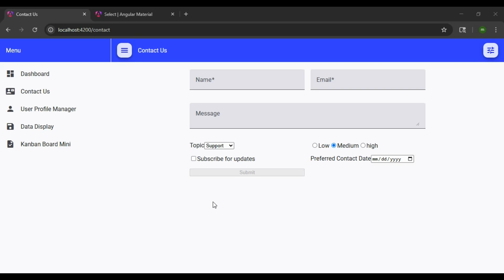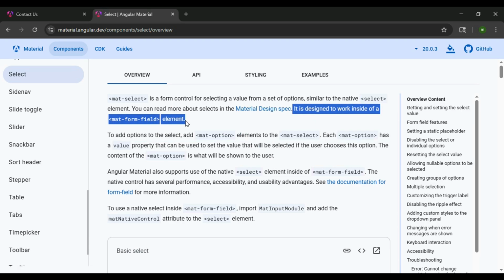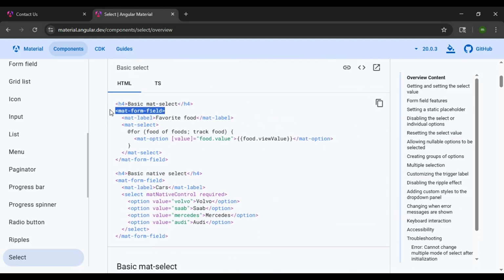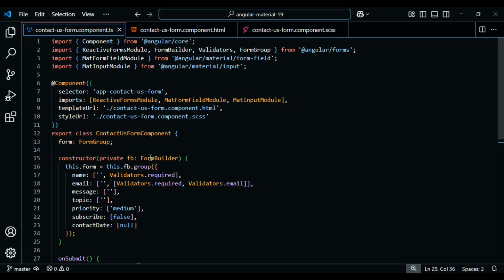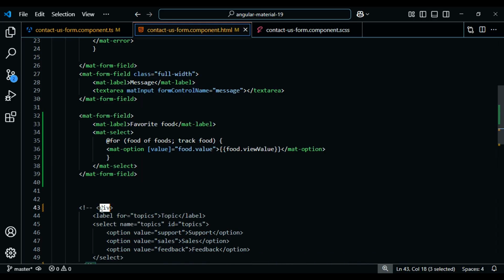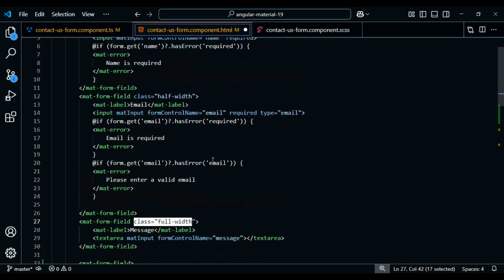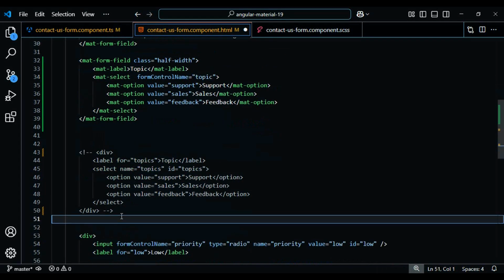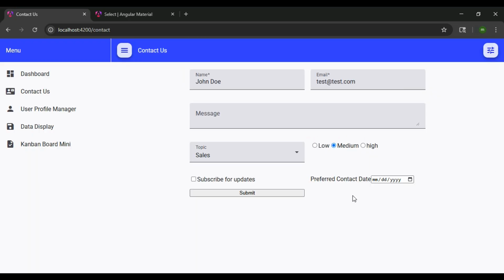Dropdown Select with MatSelectModule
Dropdown Select with MatSelectModule in Angular Material 19 .